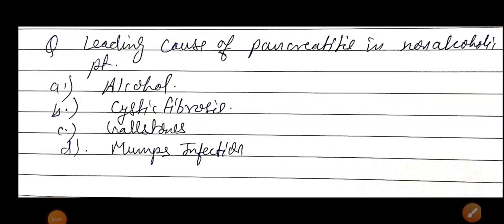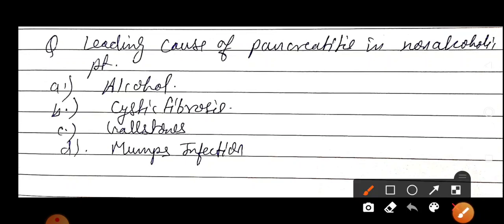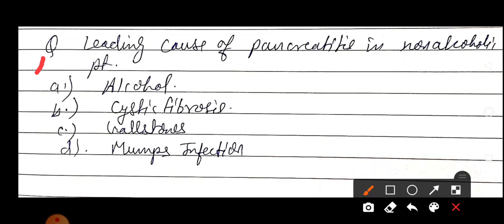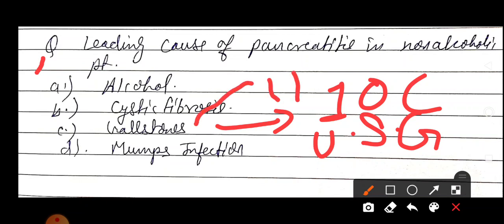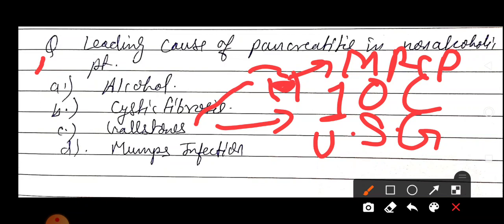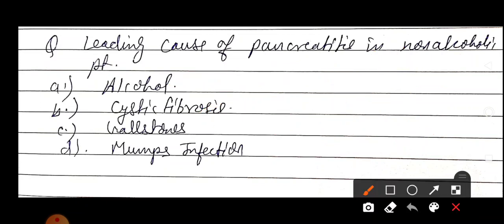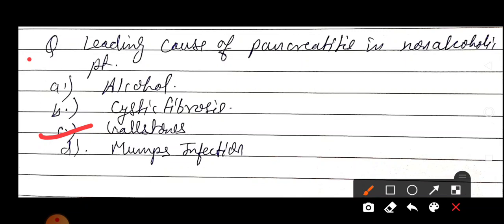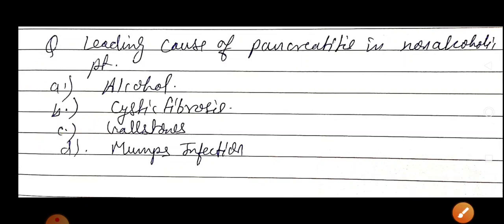Neet pg 2022 exam MCQ 298-301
NEETPG_Exam_2022 100 to 150 very high yield topic by Dr Hemant Sharma